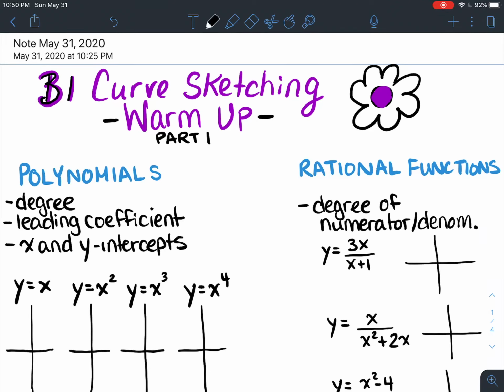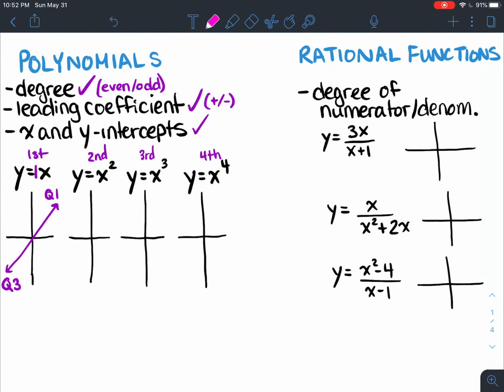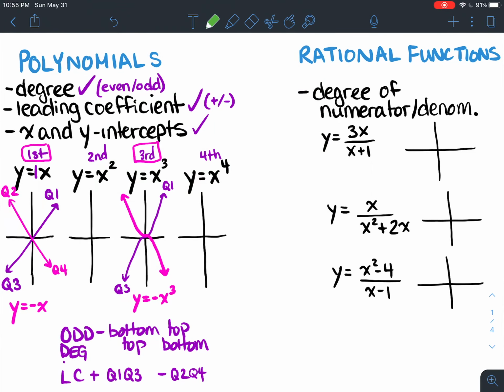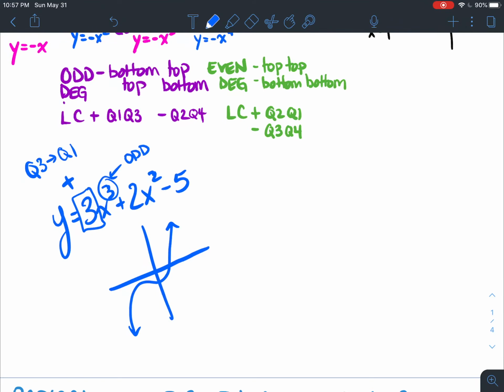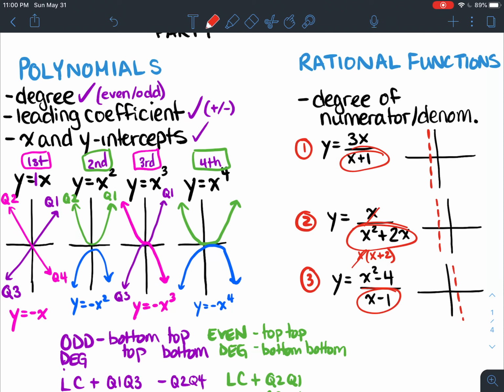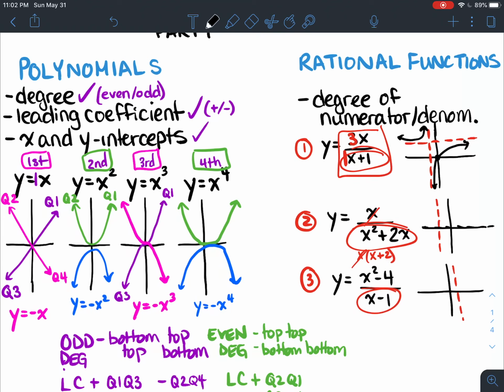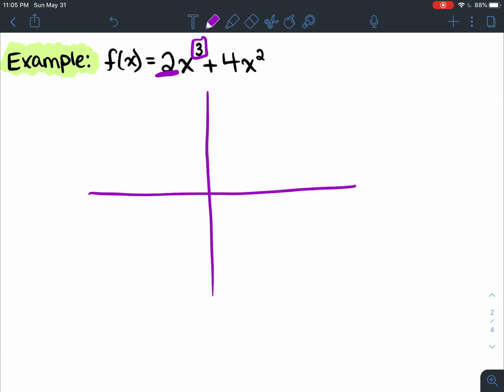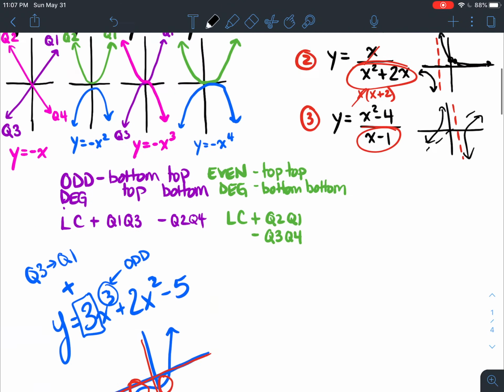B1 Warm up to curve sketching (part 1)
Covers what you learned in advanced functions. Polynomials and rational functions graphing.